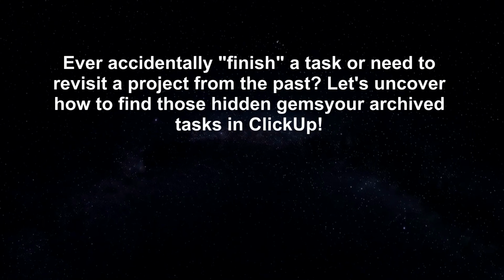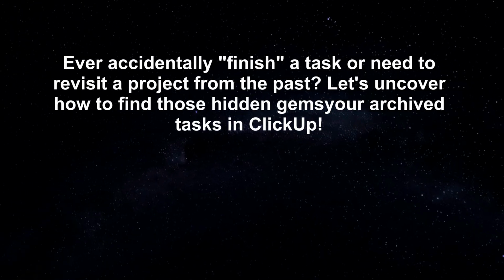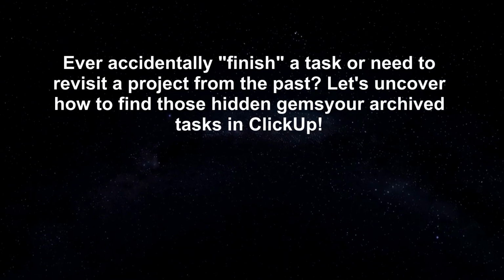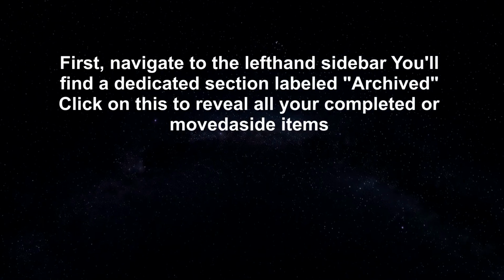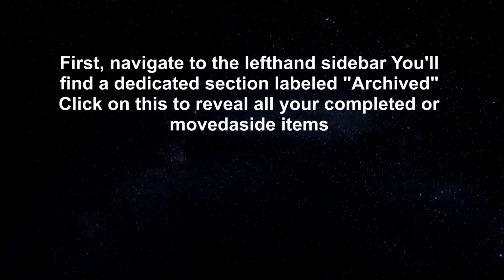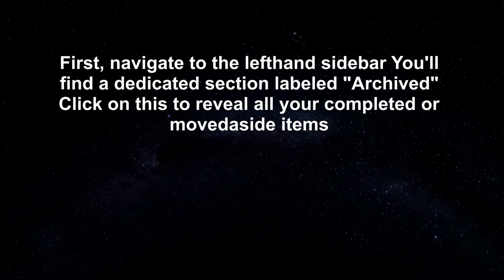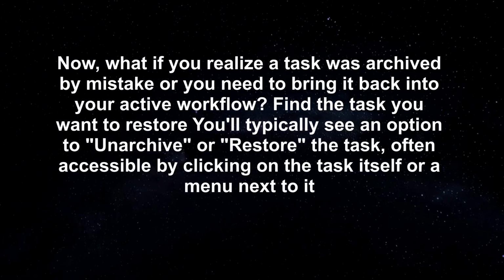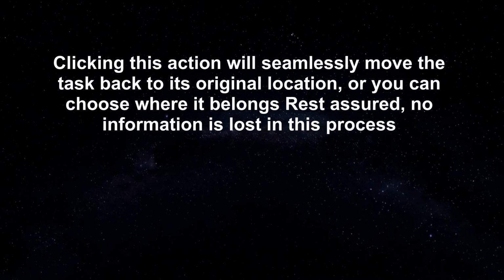See Archived Tasks In Clickup - AshleyHowTo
See Archived Tasks In Clickup explains how to locate and view archived tasks within the ClickUp project management platform, detailing the steps for accessing the archived tasks section, filtering by date or project, and restoring tasks if needed, ensuring no information is lost.

00:00 Intro
00:09 Finding Archived Tasks
00:21 Navigating to the Archived Section
00:34 Understanding the Archived View
00:46 Filtering Archived Tasks
01:10 Applying Date Range Filters
01:27 Unarchiving or Restoring Tasks
01:47 Task Successfully Restored